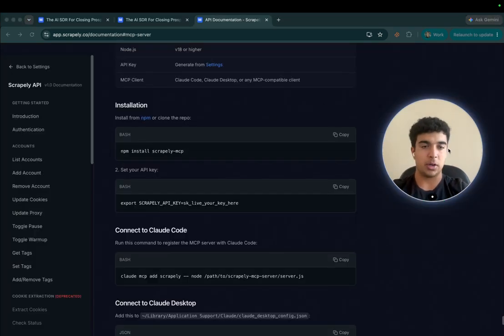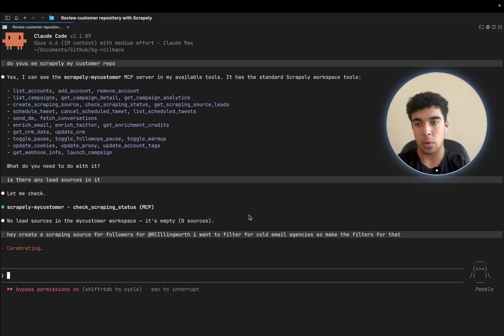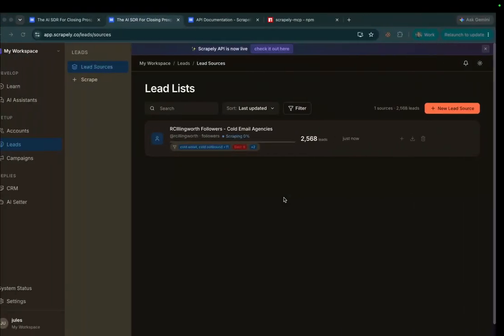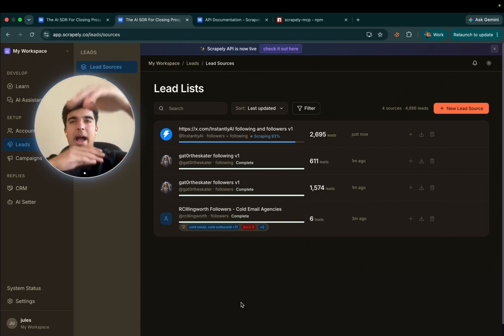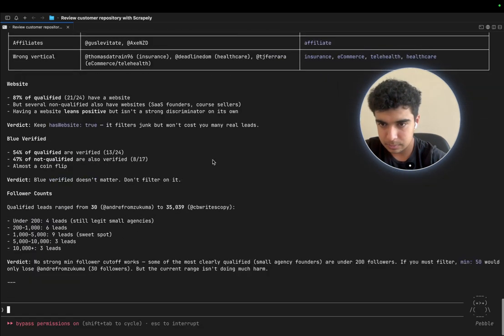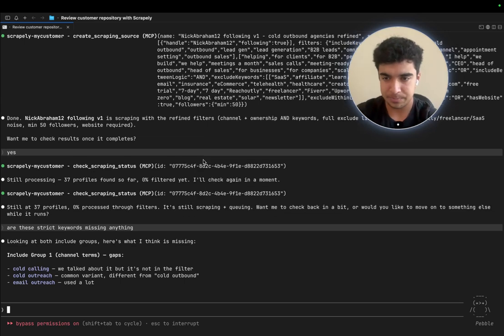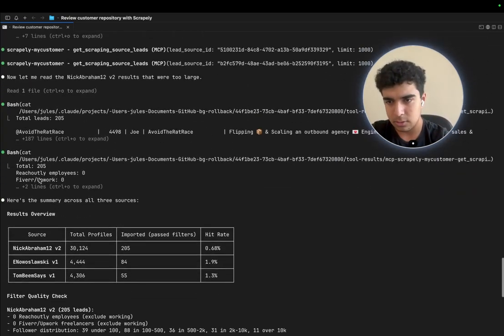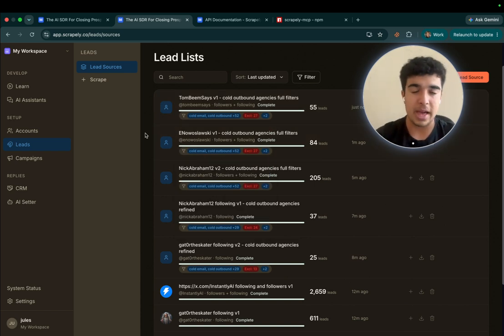How to Scrape B2B Leads On Twitter (ball knowledge)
If you're a B2B SaaS/B2B agency and interested in building your Twitter GTM system

In this video I show you exactly how we find high quality B2B leads on Twitter using Claude Code and the Scrapely MCP server. This is the same process we use for customers, including a 7 figure AI SEO agency getting 30 to 50 replies every week from cold Twitter DMs alone.
You'll learn how to:

Install the Scrapely MCP server in Claude Code or Codex in one line
Scrape followers of niche accounts in your ICP (why sub 50k follower accounts beat huge names like Hormozi or Elon for lead density)
Use Claude to generate include/exclude keyword filters for your lead sources
Run raw scrapes to estimate ICP density before filtering
Iterate on filters using real reply data (we went from 6 qualified leads per scrape to 80+, a 4x efficiency jump)
Exclude low quality geos using real location data, not just the Twitter bio location box
Use follower graph signals as intent data (if they follow Instantly or Smartlead, they're probably running cold email)
Map out 80% of your market on Twitter by chaining who key accounts follow

Why Twitter DMs work: we're seeing 2 to 3 percent+ response rates and 42 percent+ positive reply rates across customer campaigns because targeting off the follower graph is far more precise than scraped email lists.
Scrapely is a Twitter GTM platform that turns the Twitter follower graph into B2B intent data. Scrape competitors' followers, thought leaders' audiences, and niche communities, then reach out with AI powered DMs.